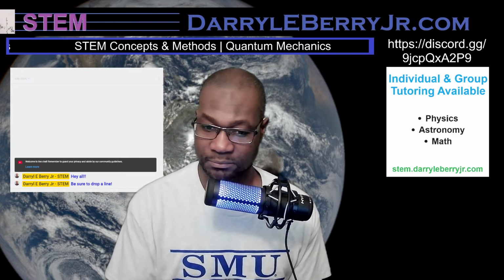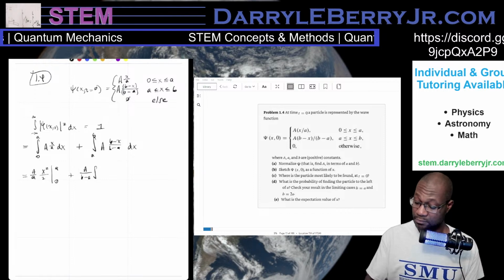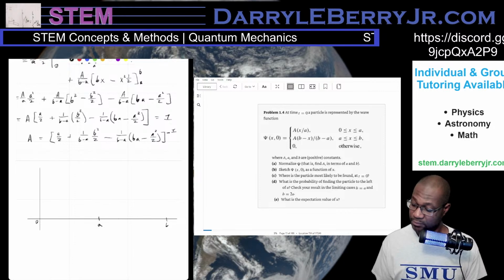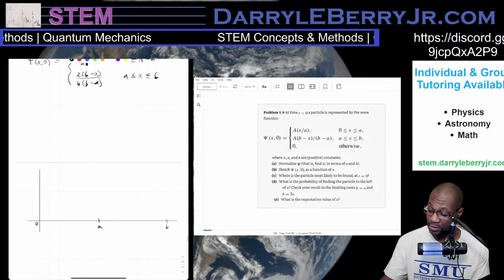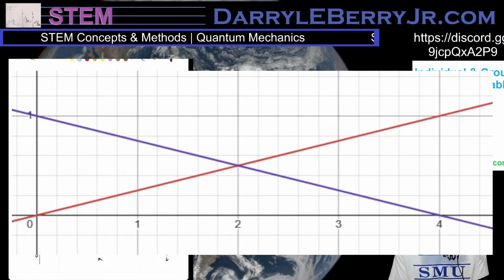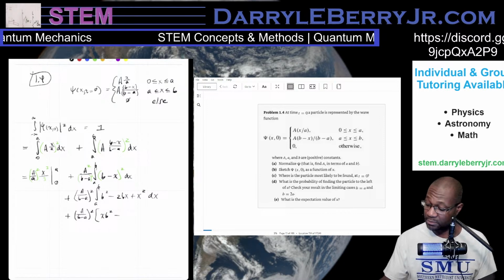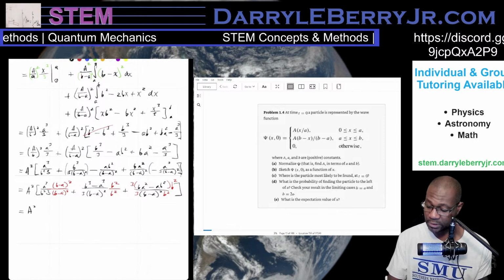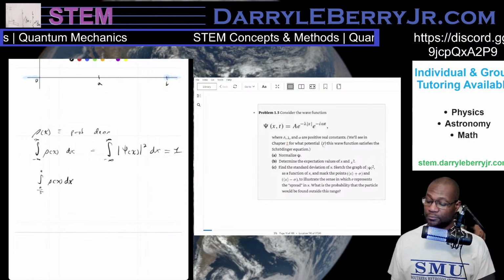STEM Concepts & Methods | Quantum Mechanics